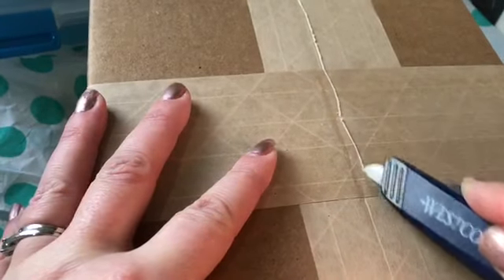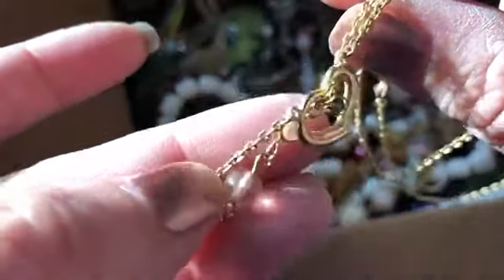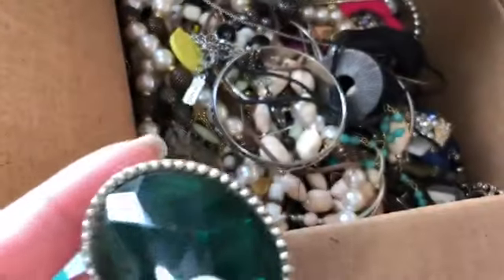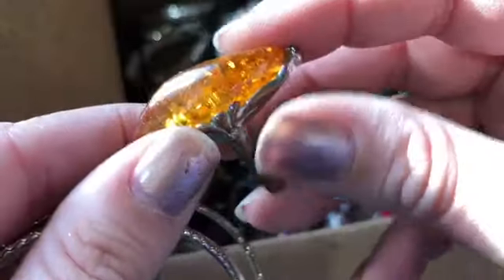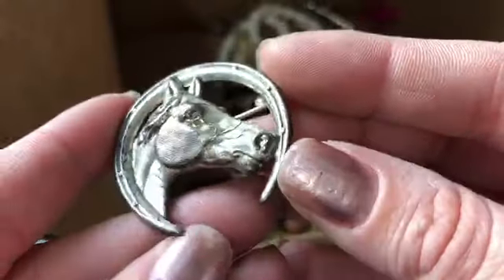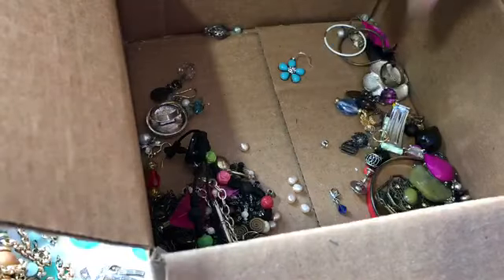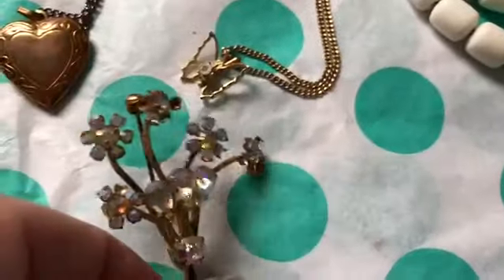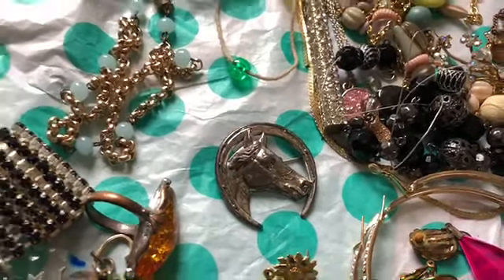Unboxing a Goodwill Bluebox 5lb Lot of Miscellaneous DIY Jewelry for crafting and resale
Welcome to Caroline's Closet. I am a full time reseller on Ebay, Poshmark, Amazon & Mercari with a severe addiction to mystery jewelry jars and boxes. This is just another Goodwill Bluebox... some cool treasure to uncover in every box!!

Interested in Ipsy???
Haven't tried FabFitFun Yet??? Nows your chance!!!